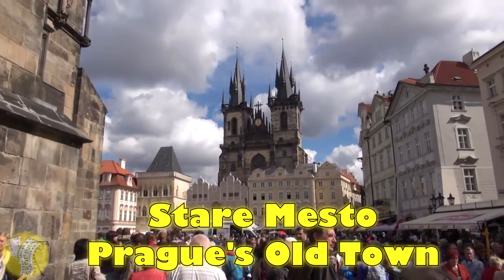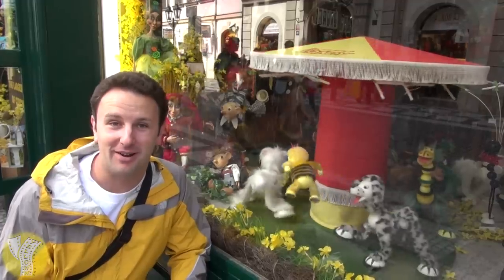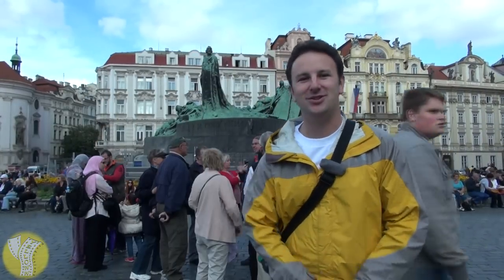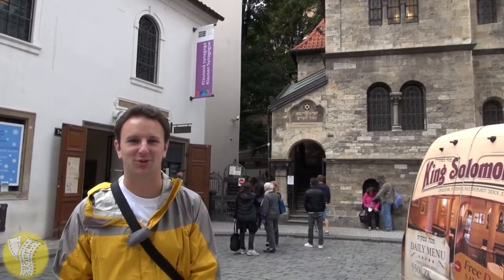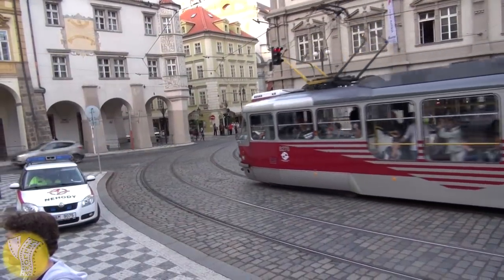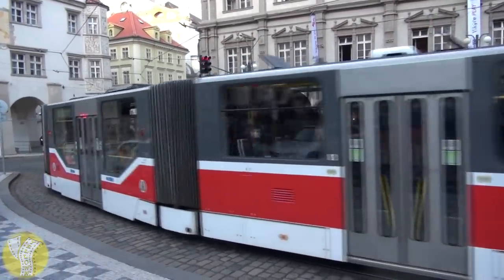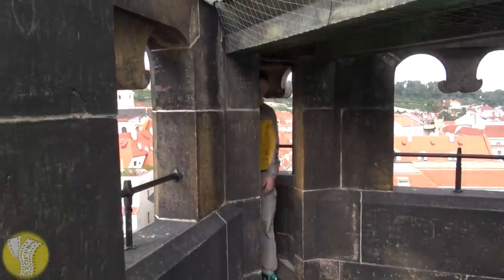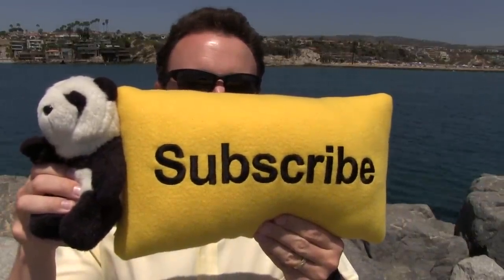Prague Travel Guide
A travel guide for visiting Prague in the Czech Republic.  Highlights include: Old Town Prague, Astronomical Clock, Wenceslas Square, and the Charles Bridge.